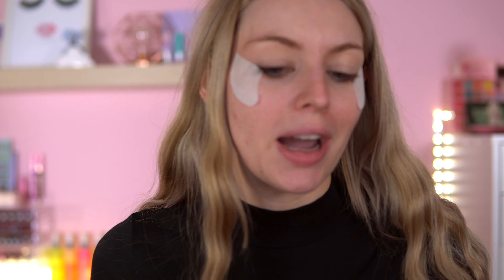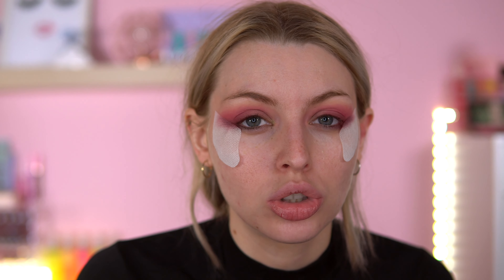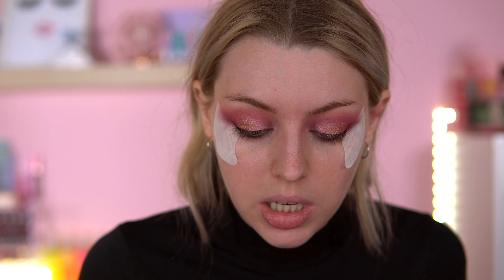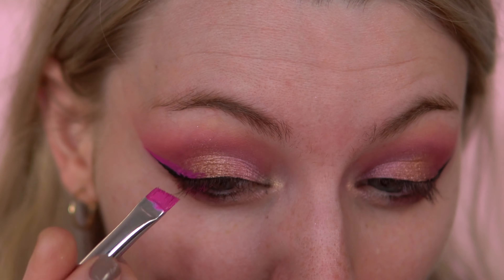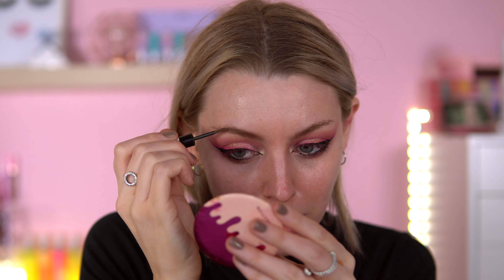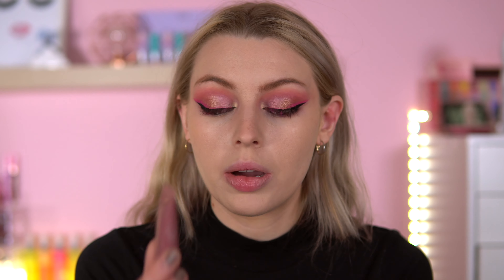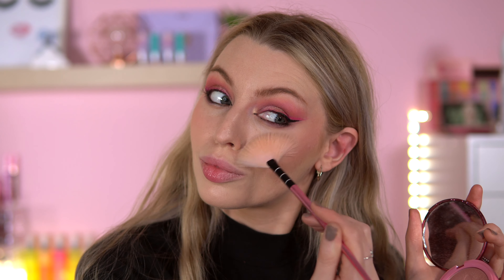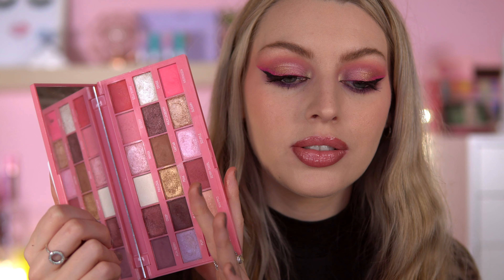Sleeping Beauty palette and Berry & Meringue // Palette Revisits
So in todays video I am going in my collection and picking out palette i have not shown a while on my channel and come up with a soft glam look.  have also tried the Glisten cosmetic wet eyeliner too